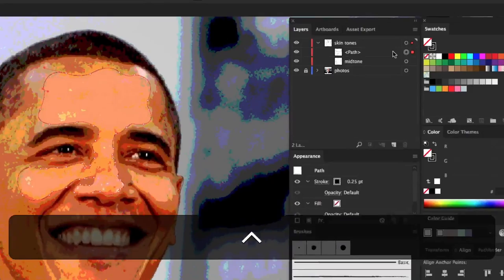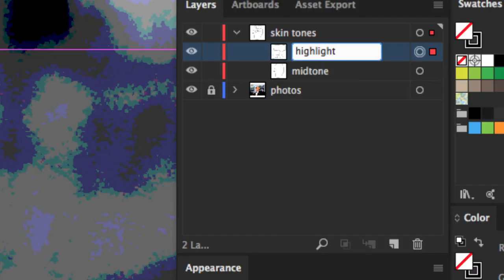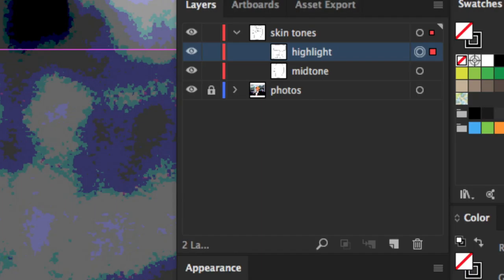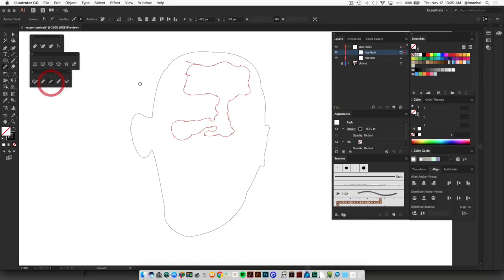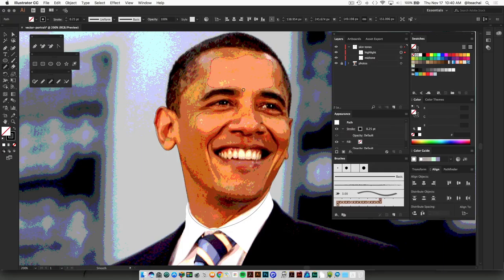04 - Drawing Highlights & Shadows: Creating a Vector Portrait Using Adobe Illustrator CC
© Mark-Anthony Karam | 2018